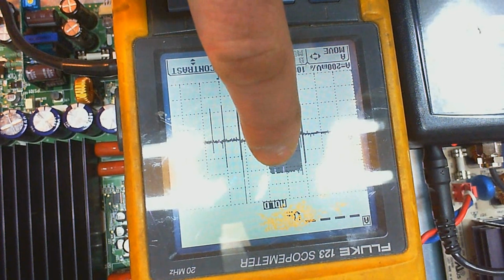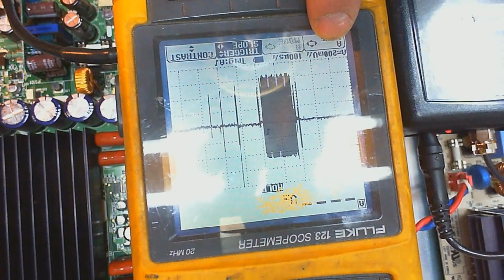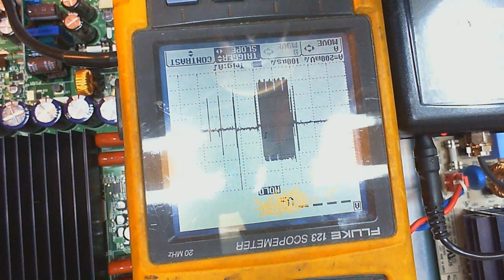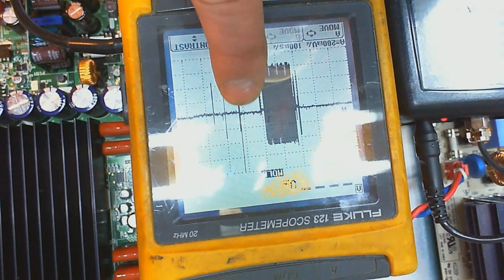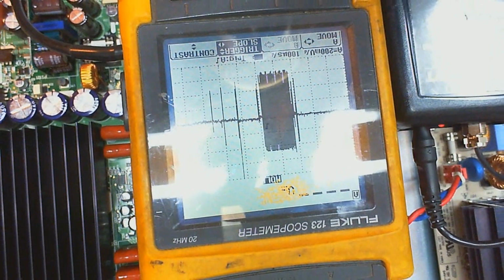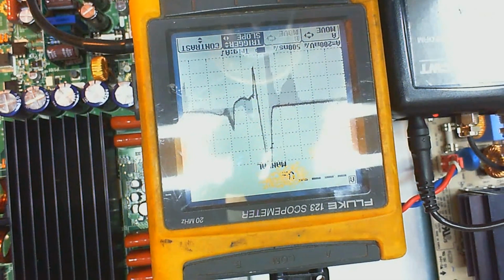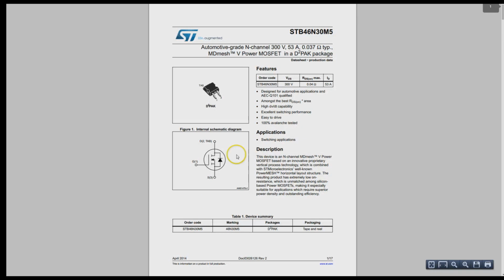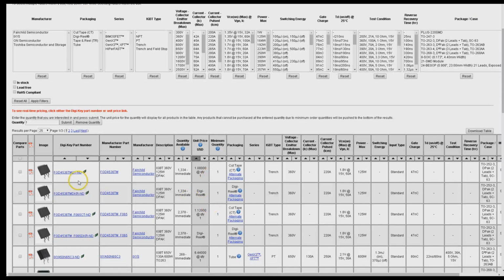How to repair a hybrid IC IPM used in Plasma TVs Part 2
This shows how to repair a YPPD-J017C YPPD-J018 IC used on the Z-sustain board of a 42inch plasma TV. There are two transistors which are most likely IGBTs which are blown. I had them replaced with two MOSFETs but was unaware of the high peak currents involved.

This videos shows what option we have in order to choose the right replacement component.

These Hybrid ICs are used in several Plasma TVs. There is a pretty simple circuitry inside and if you don`t want or can spend the money on a replacement module you could try to repair it.
Depending on the model they can be really expensive online whereas replacing the individual faulty parts might be much cheaper.

You will need a powerful soldering iron or a normal soldering iron and a heating plate. A stove may work too. The hybrid IC needs to be preheated in order to solder something on it.

Possibly applicable to:

Z SYS Y SYS 6871QYH053 6871QYH953 6871QYH953 6871QZH056 6871QZH956 similar models: AKAI PDP4273M1 HAIER 42HP25BAT HITACHI 42HDF39 HP CPTOH-0602 HP PL4260N INSIGNIA NS-42PDP LG 42PC1D LG 42PC1DA-UB LG 42PC3D LG 42PC3D-UD LG 42PC3D-UD LG 42PC3D-UE LG 42PC3D-UE LG 42PC3DC-UD LG 42PC3DH-UD LG 42PC3DV LG 42PM1M-UC LG 42PX3D-UE LG 42PX5D-EB MAXENT MX-42HPM20 P420142X3 PELCO PMCP642 PHILIPS 42PF9431D/37 PHILIPS BDH4241V/27 POLAROID PLA-4248 SABRE PDT423BKA SABRE PDT425BKA SONY FWD-42PX2 TOSHIBA 42HP16 TOSHIBA 42HP66 VIORE PDP42V18HA VIZIO P42HDTV10A